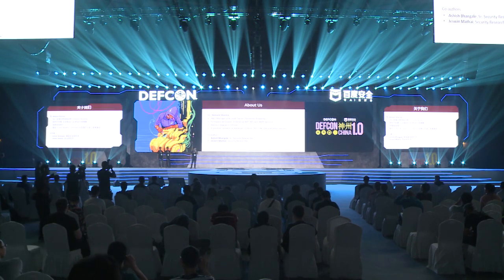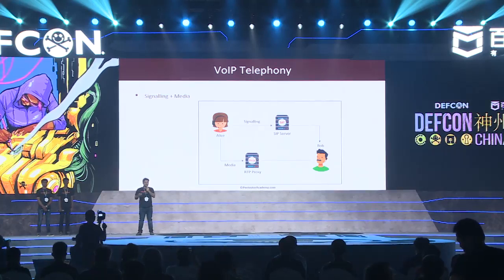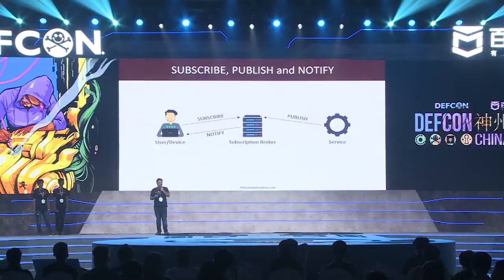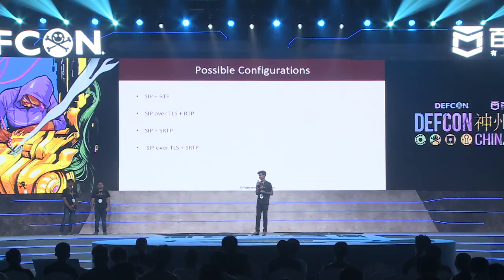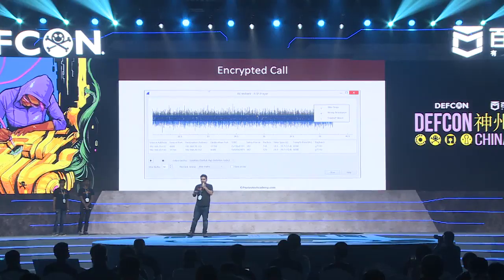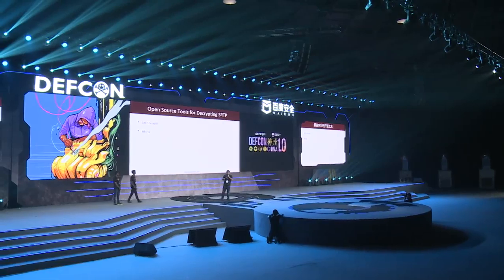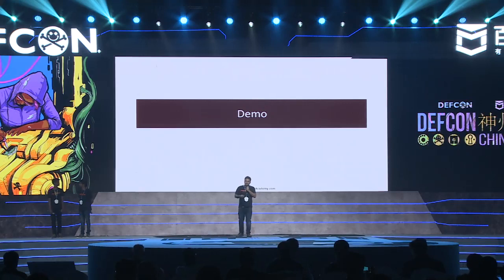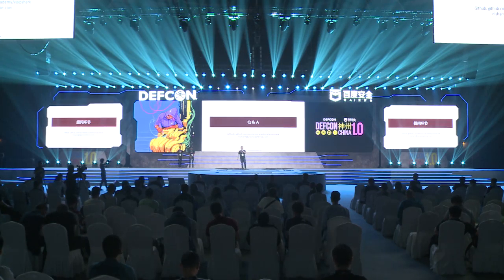VoIPShark Open Source VoIP Analysis Platform - N. Sharma, J. Mathai, A. Bhangale - DEF CON China 1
Leveraging the packet switched network for making phone calls or VoIP has come a long way now. Today, it has already replaced conventional circuit switching based telephones from the large organizations and now moving to capture the non-commercial users. In this talk, we will focus on the traffic analysis based security analysis of SIP and RTP protocols which are one of the most popular protocols for VoIP. These protocols are already gaining new adopters on high rate and also replacing older protocols like H323.

We will discuss VoIPShark open source VoIP Analysis Platform which will allow people to analyze live or stored VoIP traffic, easily decrypt encrypted SRTP stream, perform macro analysis, generate summary specific to VoIP traffic/nodes and export calls/SMS/DTMF in popular user friendly file formats. We will also be releasing VoIPShark collection of Wireshark plugins written in Lua under GPL. VoIPShark is plug-n-play, easy to modify/extend and platform independent in nature. We will also discuss the currently available open source tools for SRTP decryption, their shortcomings and how VoIPShark address those.

Nishant Sharma is a R&D Manager at Pentester Academy and Attack Defense. He is also the Architect at Hacker Arsenal where he leads the development of multiple gadgets for WiFi pentesting such as WiMonitor, WiNX and WiMini. He also handles technical content creation and moderation for Pentester Academy TV. He has 6+ years of experience in information security field including 4+ years in WiFi security research and development. He has presented/published his work at Blackhat USA/Asia, Wireless Village, IoT village and Demo labs (DEFCON). Prior to joining Pentester Academy, he worked as a firmware developer at Mojo Networks where he contributed in developing new features for the enterprise-grade WiFi APs and maintaining the state of art WiFi Intrusion Prevention System (WIPS). He has a Master's degree in Information Security from IIIT Delhi. He has also published peer-reviewed academic research on HMAC security. His areas of interest include WiFi and IoT security, AD security, Forensics and Cryptography.

Ashish Bhangale is a Senior Security Researcher at Pentester Academy and Attack Defense. He has 6+ years of experience in Network and Web Application Security. He has also worked with the state law enforcement agencies in the capacity of a Digital Forensics Investigator and was instrumental in solving IT fraud/crime cases. He was responsible for developing and testing the Chigula (WiFi Forensics Framework) and Chellam (First pure WiFi Firewall) frameworks. He has also created and managed multiple projects like Vulnerable Web Application OSes, Vulnerable Router Project and Damn Vulnerable Wordpress. He has presented/published his work at Blackhat, Wireless Village, IoT village and Demo labs (DEFCON). His areas of interest include Forensics, WiFi and AD security.

Jeswin Mathai is a Researcher at Pentester Academy and Attack Defense. He has published his work at Blackhat Arsenal and Demo labs (DEFCON). He has a Bachelor's degree from IIIT Bhubaneswar. He was the team lead at InfoSec Society IIIT Bhubaneswar in association with CDAC and ISEA, which performed security auditing of government portals, conducted awareness workshops for government institutions. He was also the part of team Pied Piper who won Smart India Hackathon 2017, a national level competition organized by GoI. His area of interest includes Malware Analysis and Reverse Engineering, Cryptography, WiFi security and Web Application Security.